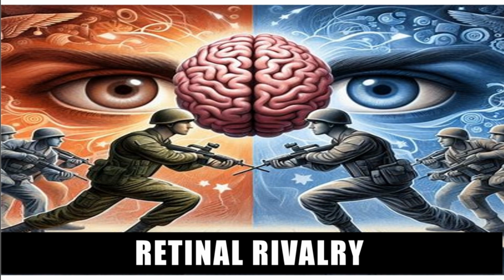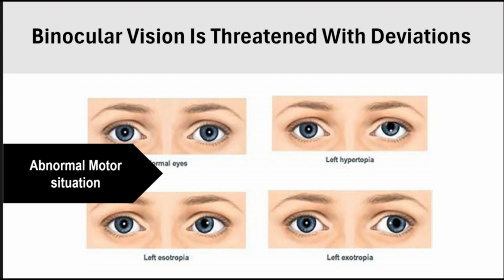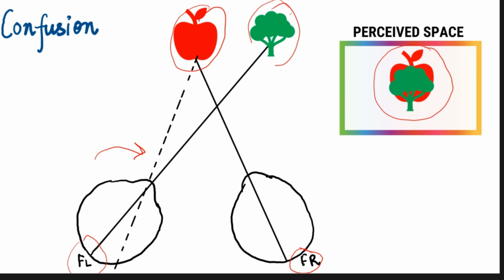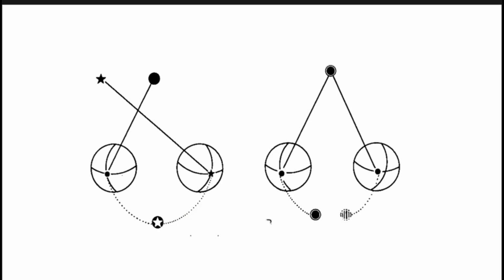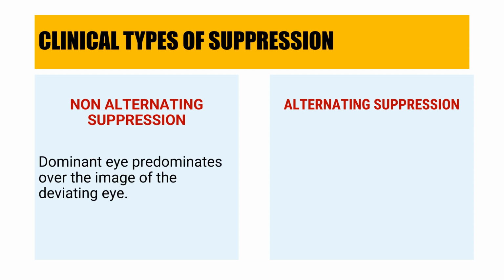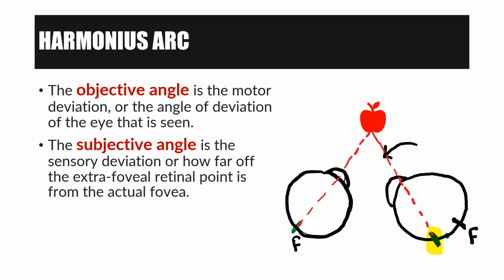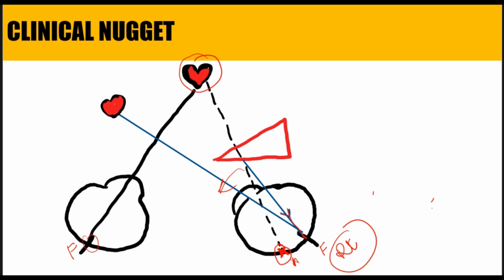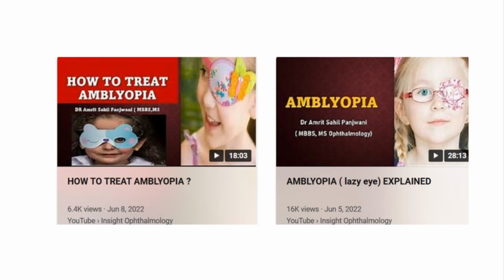Binocular single Vision | Sensory Adaptations| Confusions, Diplopia, suppression and ARC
Navigating Binocular Single Vision (BSV): Understanding Sensory Adaptations to Motor Abnormalities

Embark on a comprehensive exploration of Binocular Single Vision (BSV) in our latest lecture!
Building upon the foundational concepts outlined in the previous video,

We delve into the intricate world of sensory adaptations to motor abnormalities.
Explore the nuances of both mature and visually immature systems, examining phenomena including retinal rivalry, confusion, diplopia, suppression, ARC, amblyopia, and monofixation syndrome.
Gain crucial insights into relevant clinical points essential for diagnosing and managing binocular vision issues.
Join us as we navigate through this enlightening discussion, unraveling the complexities of optimal visual function.